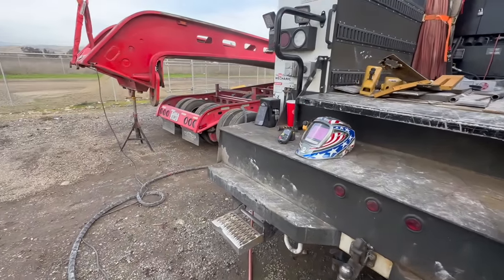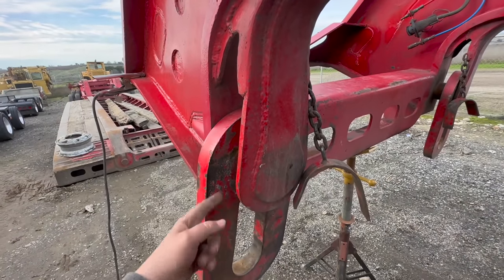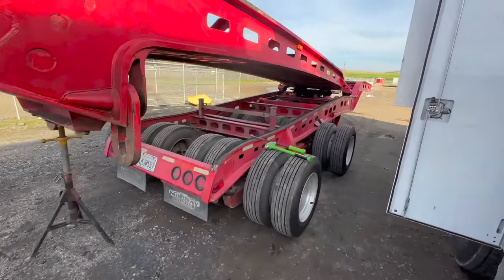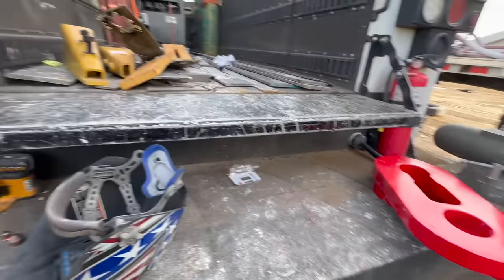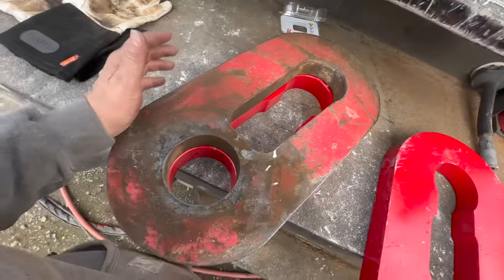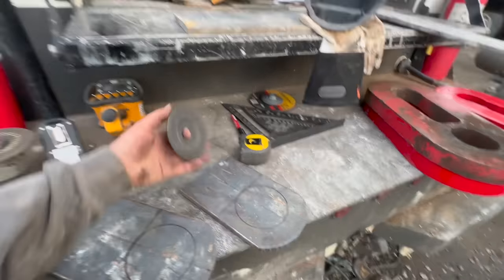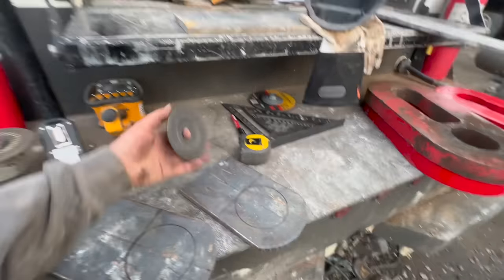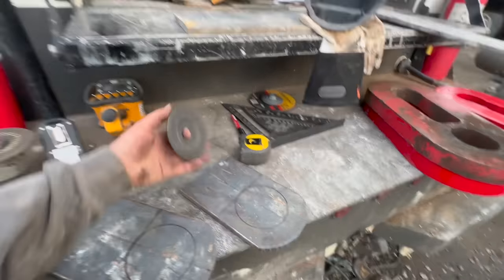9 axle trailer: collar replacement